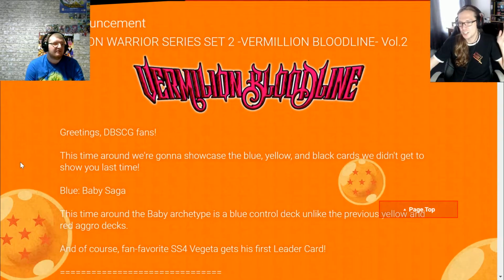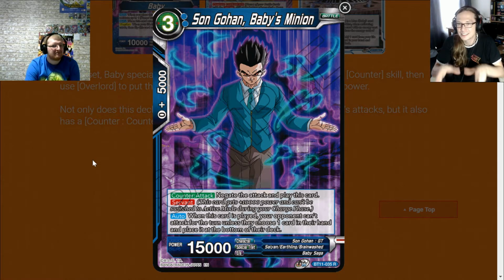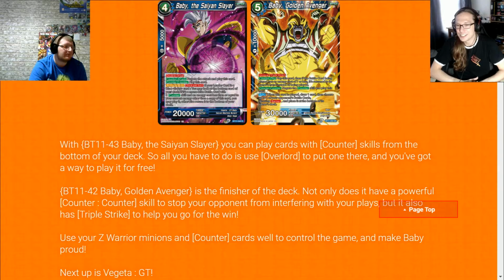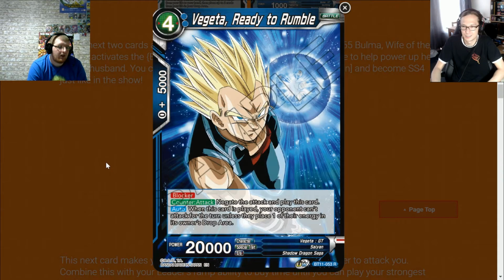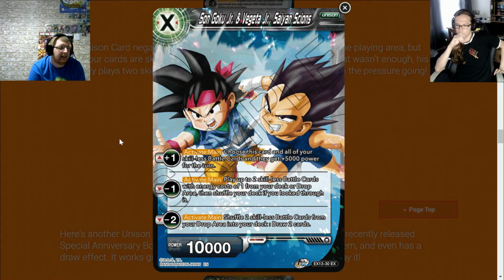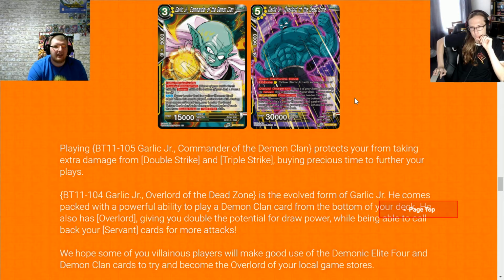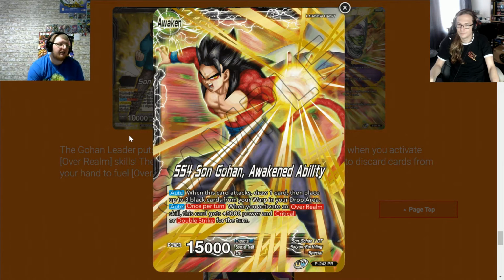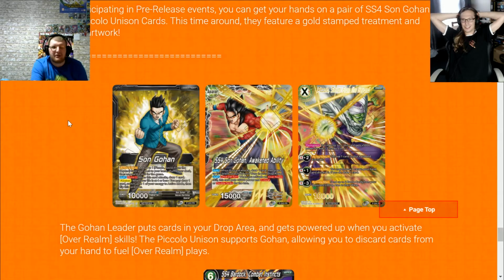Blue Baby & SS4 Vegeta - Vermilion Bloodline Dev Notes Declassified [DBSCG]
Follow Scott: @scottsedman